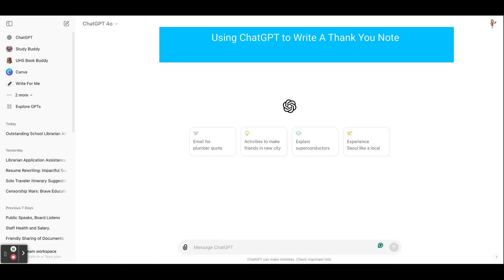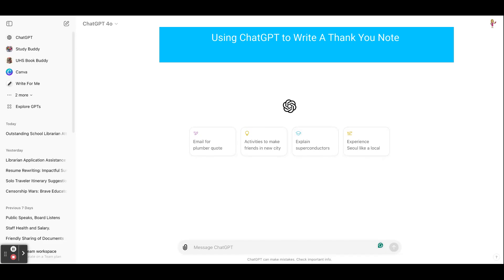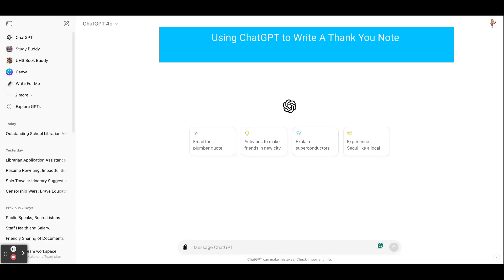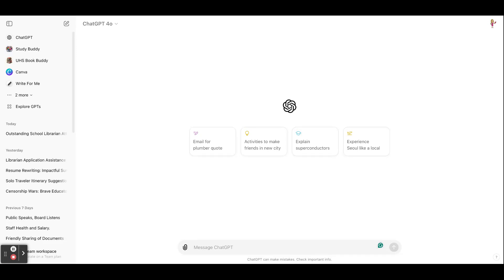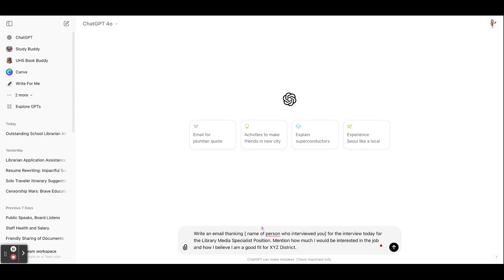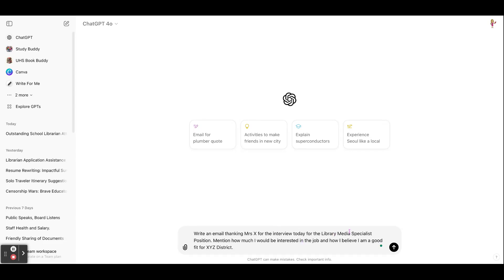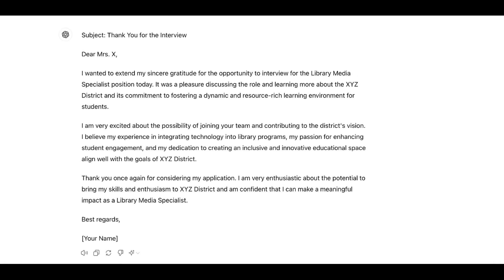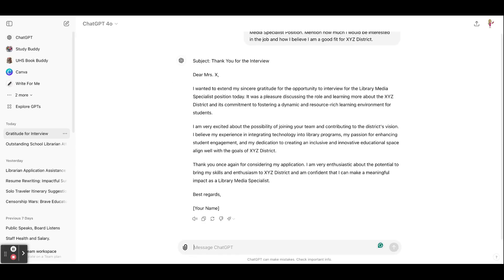Using ChatGPT to Help Write A Thank You Note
This video is part of a series of videos done on using AI to help with the Job Search for SLJ. This video talks about how to use ChatGPT to help you to write a thank you note after an interview.